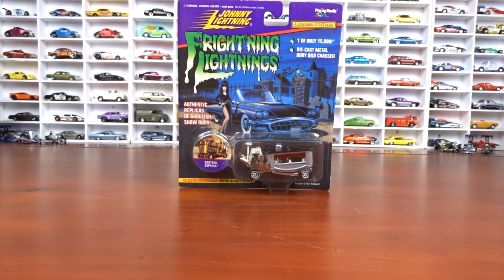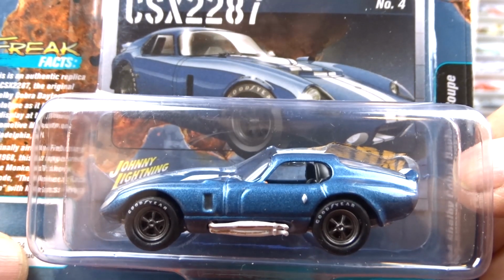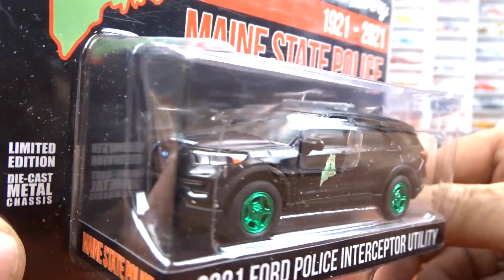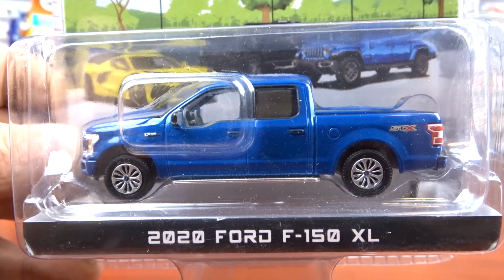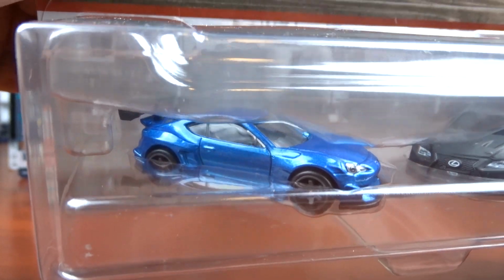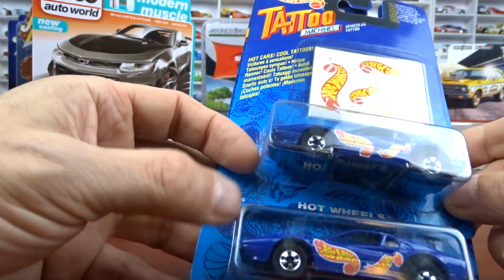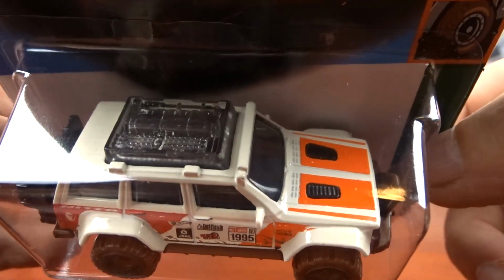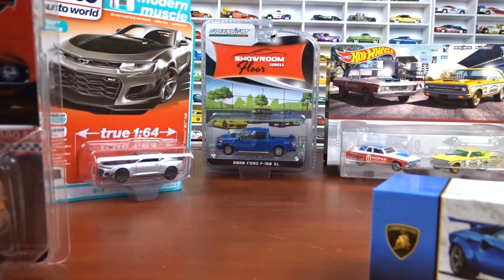Weekend Haul of Diecast #68 Hot Wheels, RLC, Johnny Lightning, Auto World and Greenlight